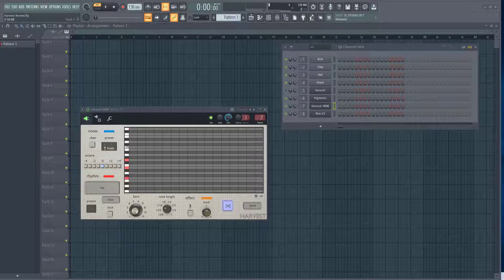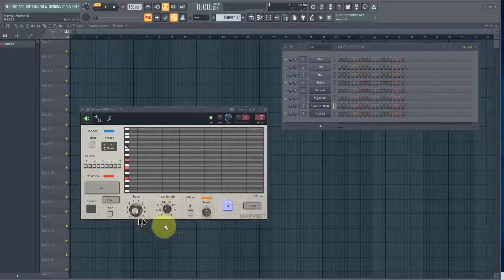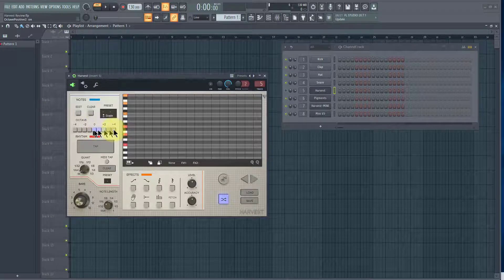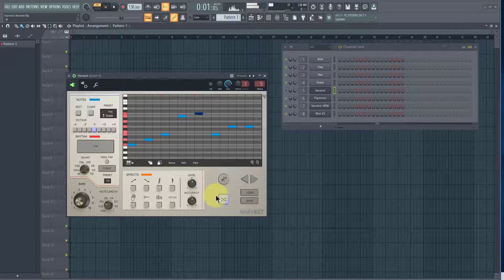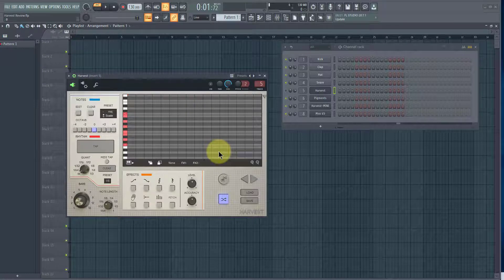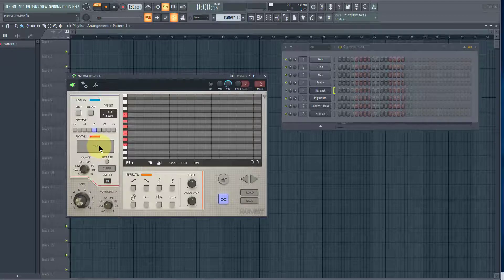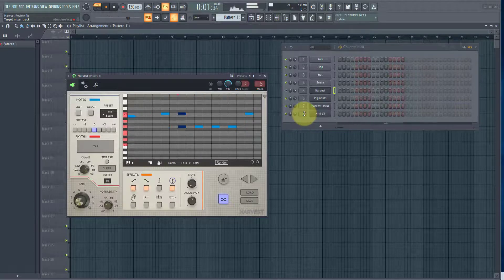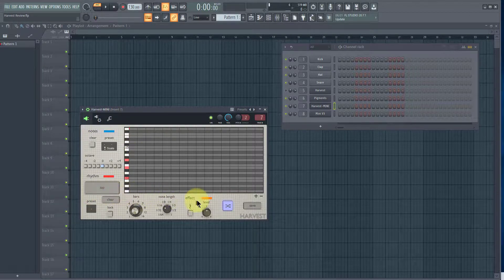Review and Overview - Harvest VST a Different Type of Software Sequencer